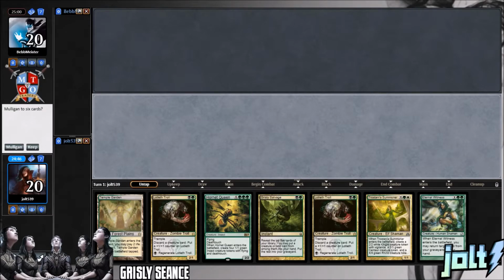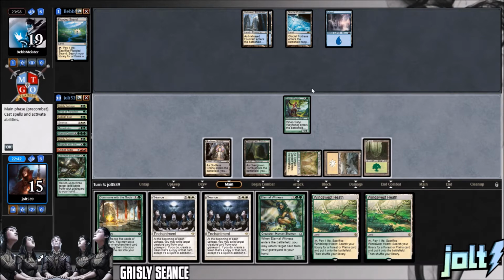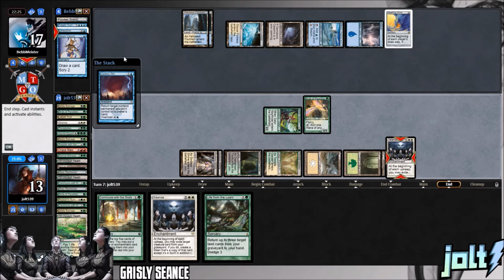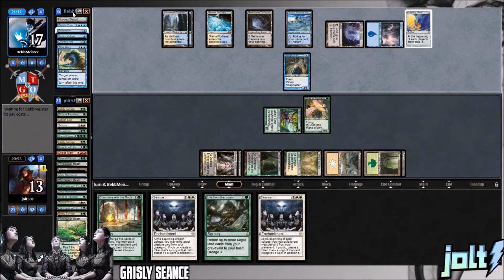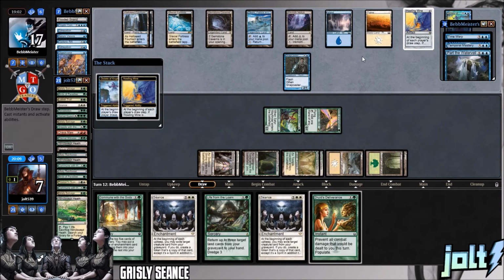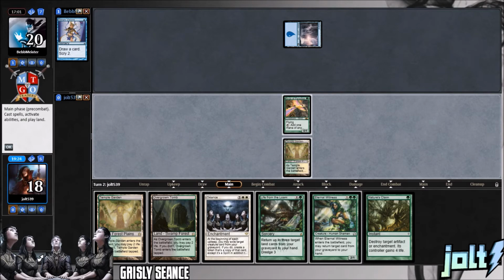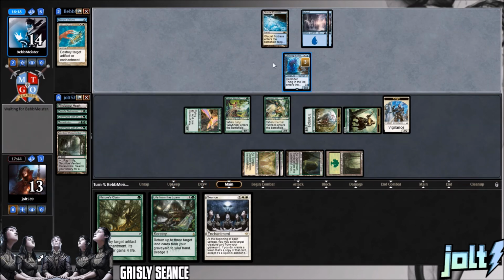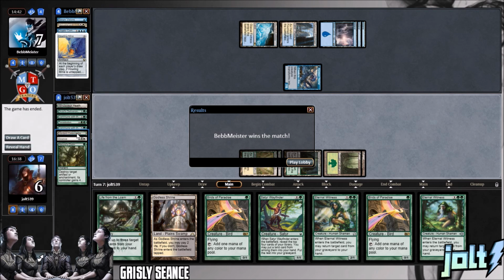Jolt - Modern - Grisly Seance vs U/W Turns